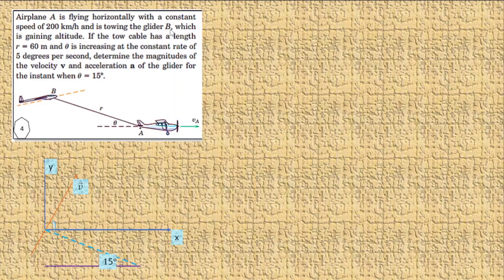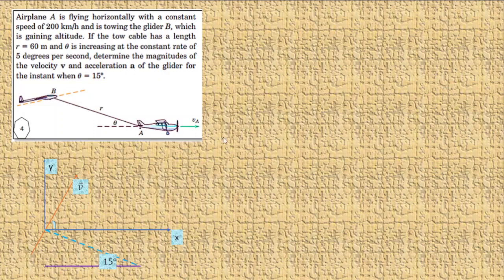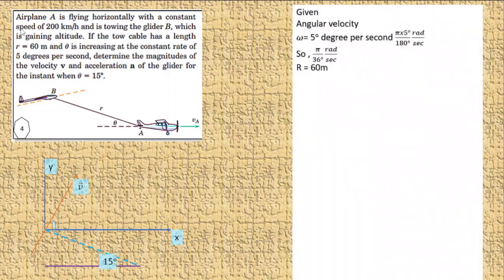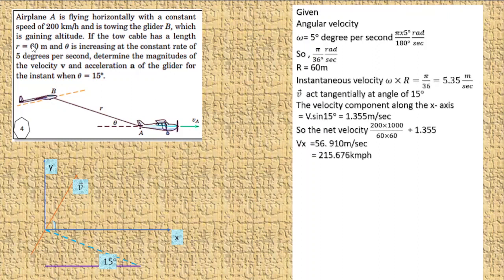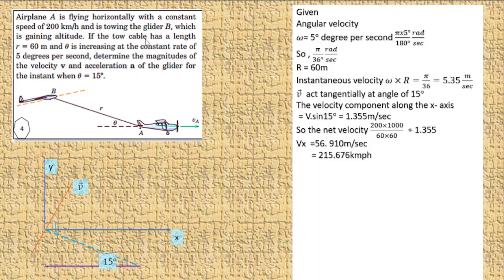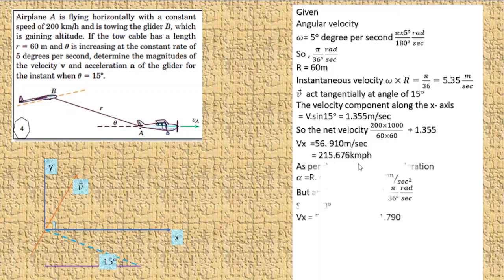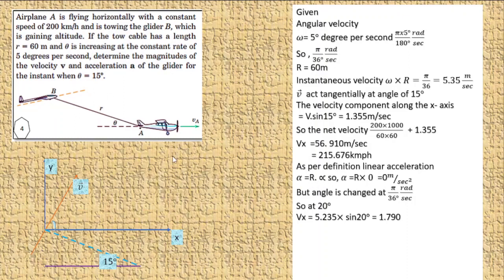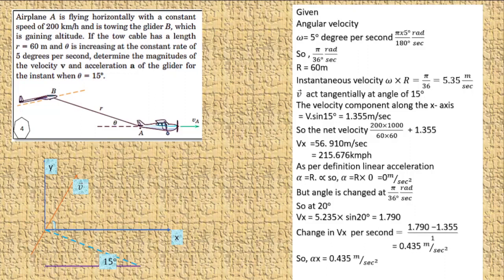Engineering Mechanics| DYNAMICS | ADDIS ABABA UNIVERSITY |ASSIGHNMNET FIVE |Question 4 Solution